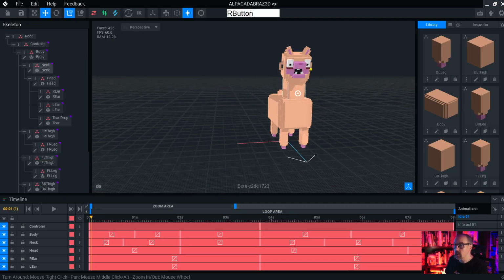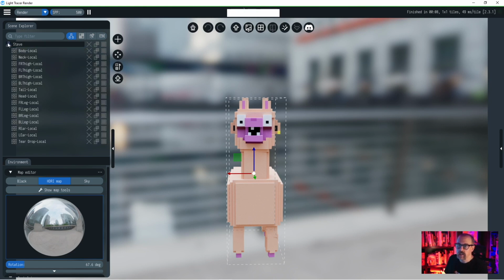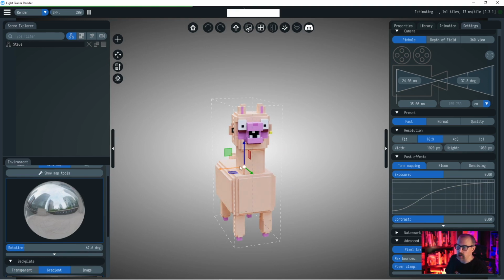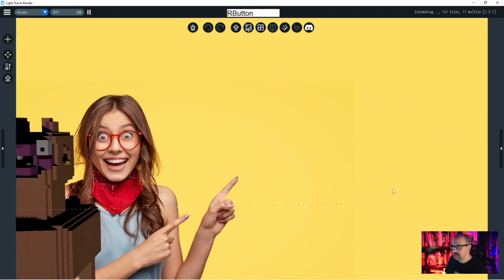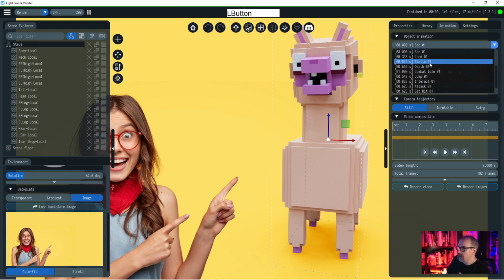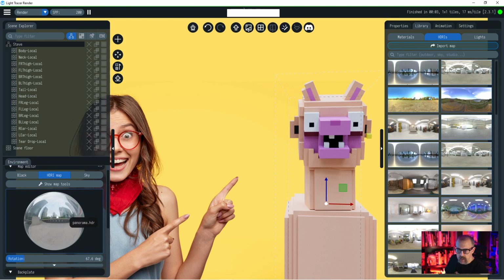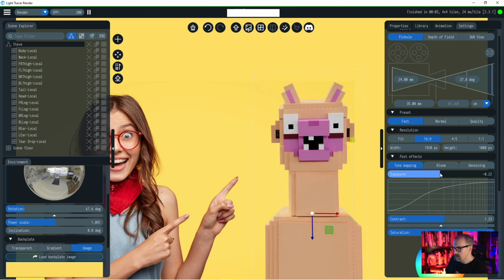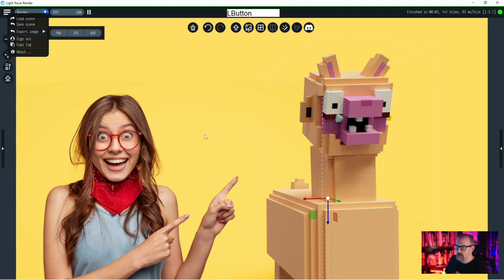VoxEdit to LightTracer Workflow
Feeling pretty confident in your VoxEdit and LightTracer skills?
This tutorial shows you how to combine your Sandbox assets in a 3D render program to create professional-looking images and animations that might even be enough to impress that really judgmental uncle you have who only shows up for family functions to eat all the food and complains about the dessert options.

Our Metaverse plans:

Alpacadabraz is invested heavily in metaverse land, enterprises and games. By way of partnerships with the best builders at Sandbox, the Paca team is ready to explode into a realm that has no practical limits.

Our team of moderators will help you get your first paca which you can use to play in The Sandbox and other metaverse projects!